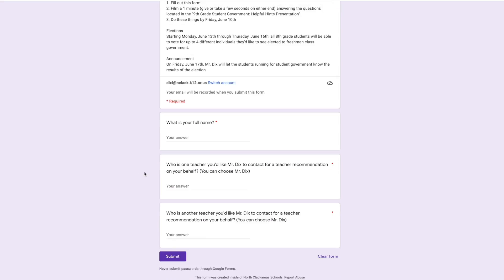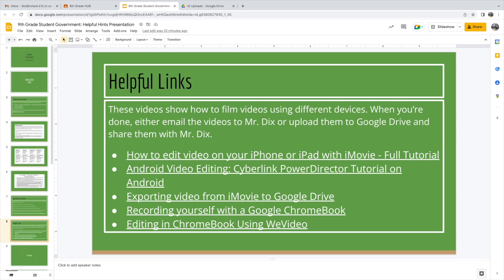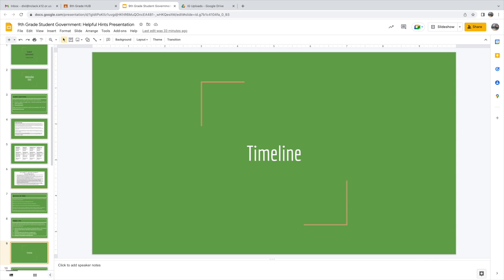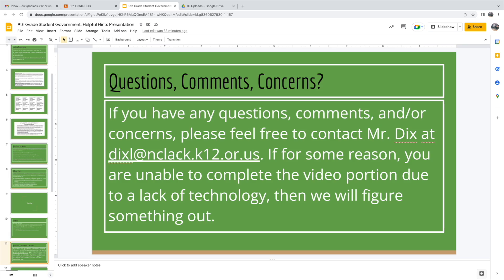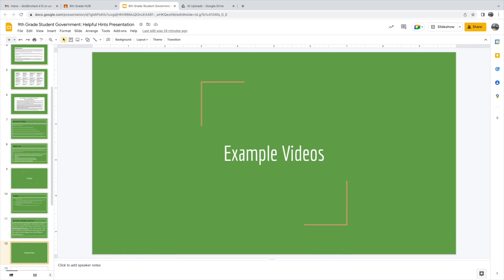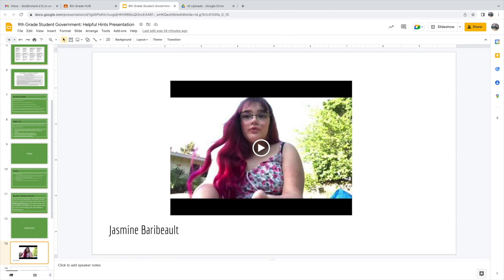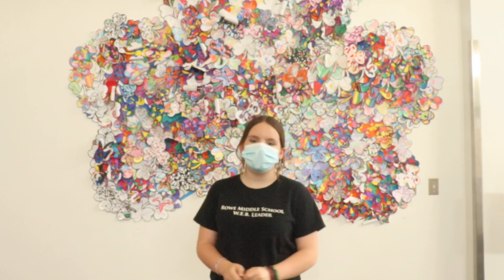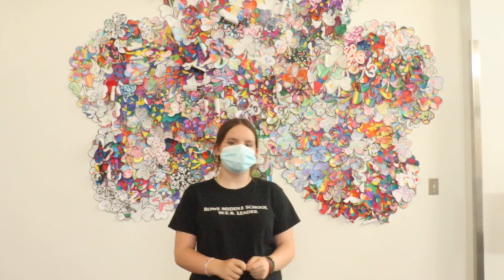Milwaukie High School - Freshman Class Student Government Elections #2 (2022)